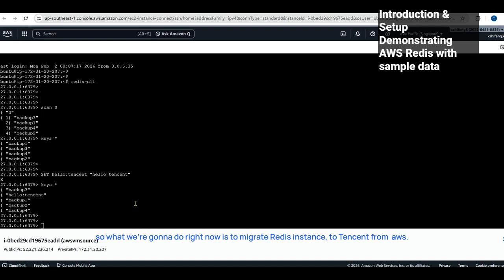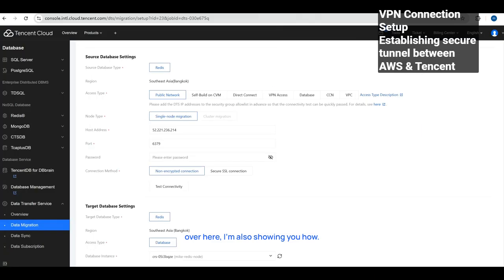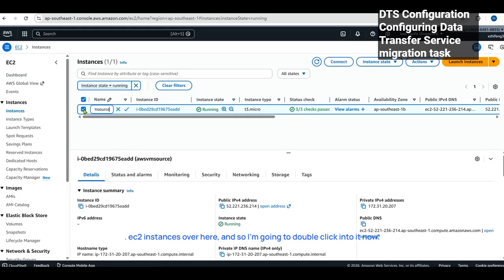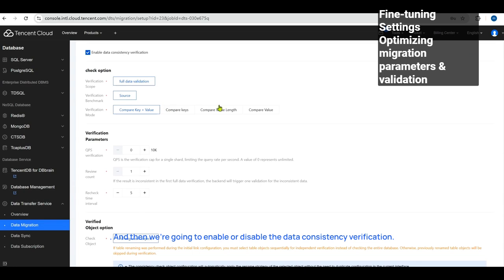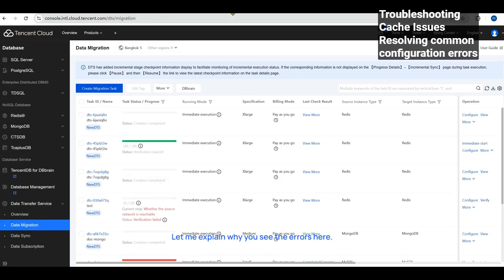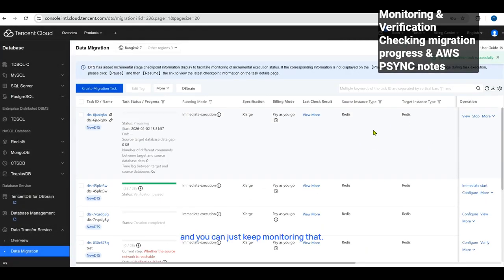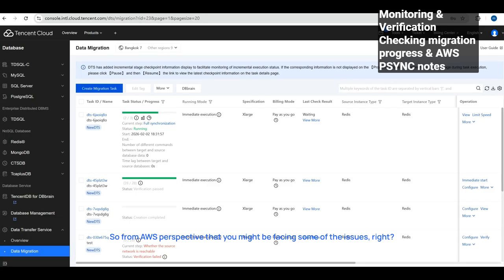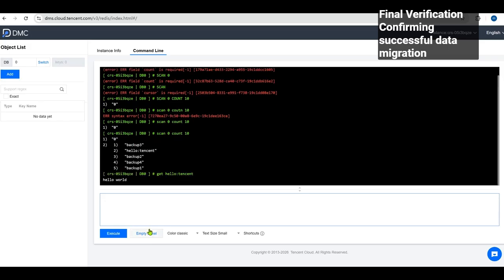9 DTS migrating to tencent redis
How to Migrate Redis Instance from AWS to Tencent Cloud

In this video, we demonstrate the process of migrating a Redis instance from AWS to Tencent Cloud using a self-built AWS EC2 instance. The tutorial includes preparation steps such as setting up VPN connections between AWS and Tencent, creating a new Redis instance on Tencent, and utilizing Tencent's DTS (Data Transfer Service) for data migration. We cover essential configurations, connectivity tests, and fine-tuning options. Additionally, we address potential issues like cache problems and the necessity of administrative rights for the 'psync' command. Finally, we verify the successful migration of data.

00:00 Introduction to Redis Migration
01:01 Setting Up VPN Connections
01:46 Creating and Configuring Redis Instance
02:21 Data Migration Process
06:28 Handling Configuration Issues
09:27 Finalizing and Verifying Migration
11:24 Conclusion and Summary